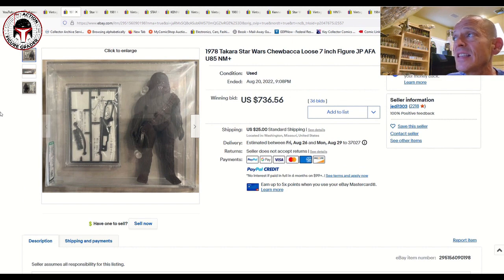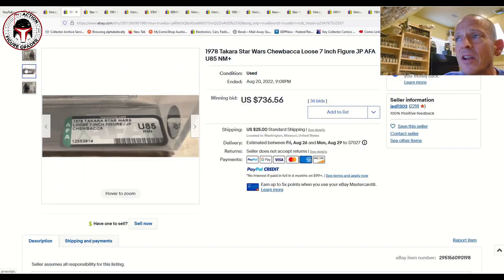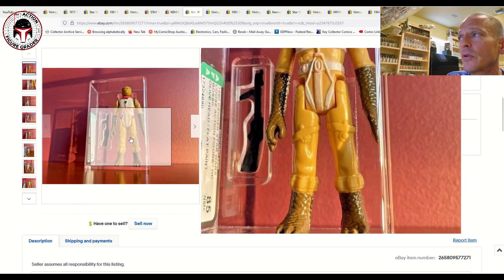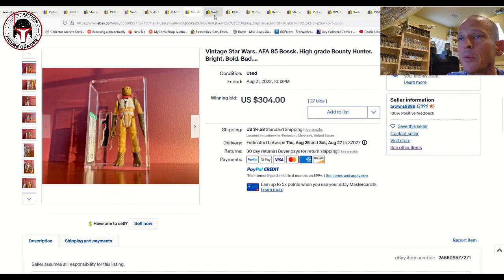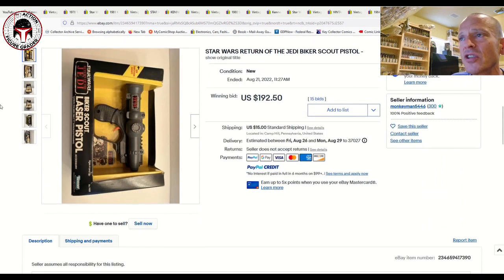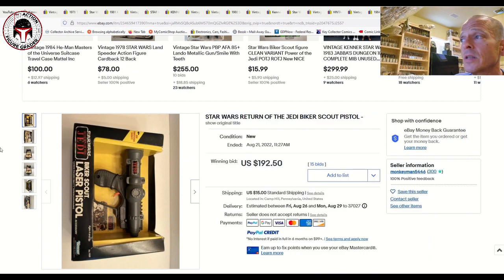Vintage Star Wars Market Update | Takara | Last 17 | Rare Multipack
This video covers some more recent sales for vintage mint-on-card, multipacks, and loose-graded Star Wars action figures on eBay that sold in August of 2022.